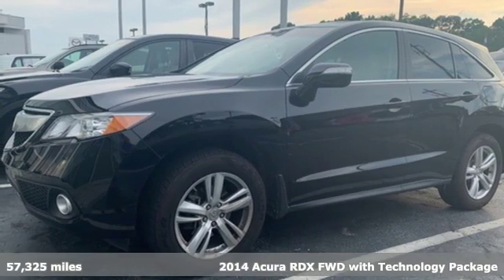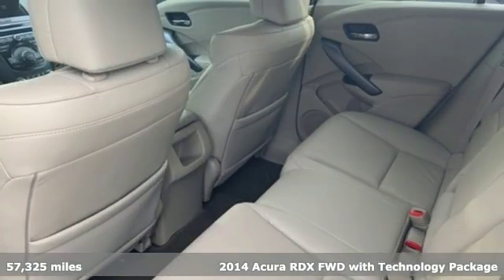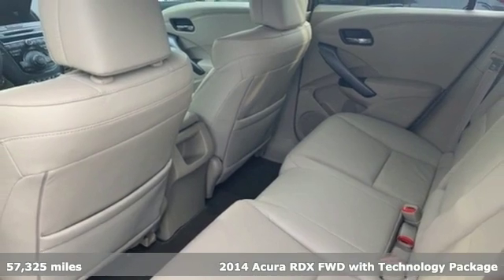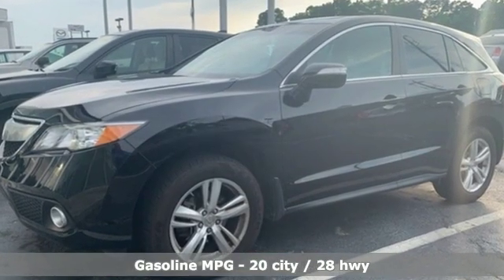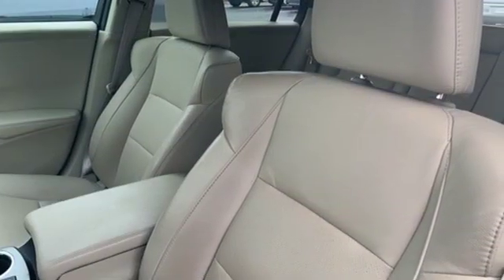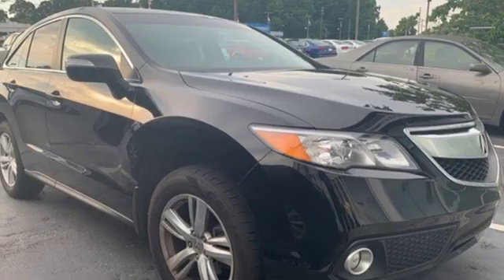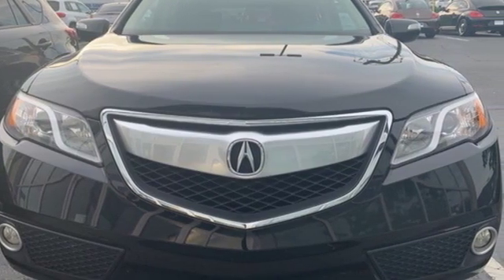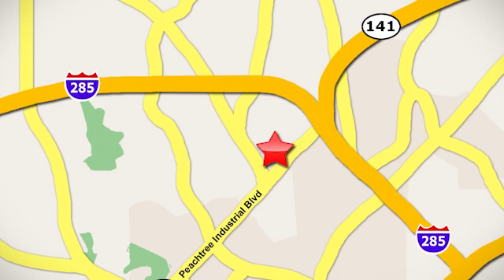Used 2014 Acura RDX Atlanta, GA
Year: 2014
Make: Acura
Model: RDX
Trim: Technology Package
Engine: 3.5L V6 SOHC i-VTEC 24V
Transmission: 6-Speed Automatic
Color: Black
Mileage: 57325
Stock #: VA19159A
VIN: 5J8TB3H51EL007345
Clean CARFAX. RDX Technology Package w/Technology Package CARFAX One-Owner.brbr20/28 City/Highway MPGbrbrAwards:br * ALG Residual Value Awards * 2014 KBB.com 10 Best Certified Pre-Owned Luxury Cars Under $30,000 * 2014 KBB.com 10 Best Luxury Cars Under $40,000brFor more information, Kelley Blue Book is a registered trademark of Kelley Blue Book Co., Inc.

Address:
5901 Peachtree Industry Boulevard